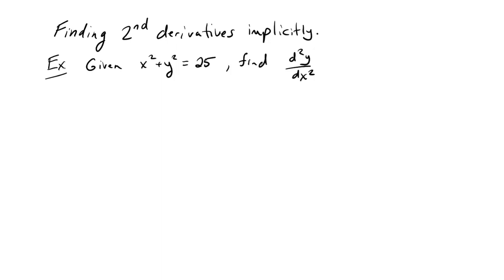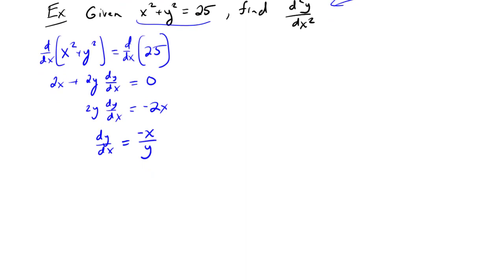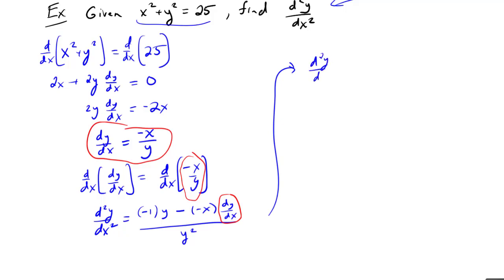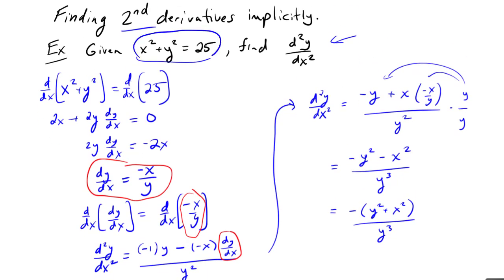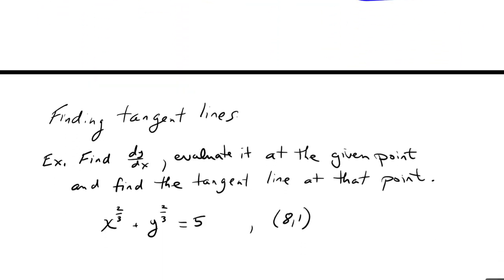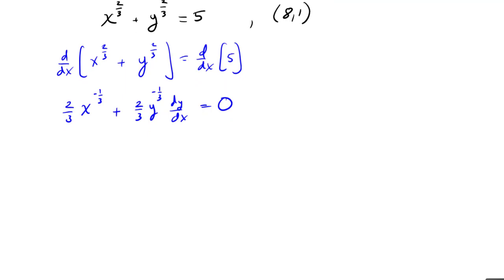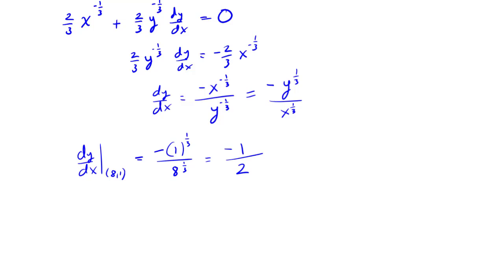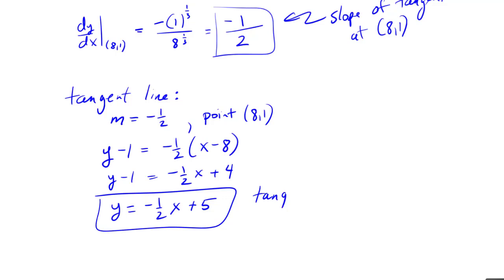ImplicitDiff Part 3